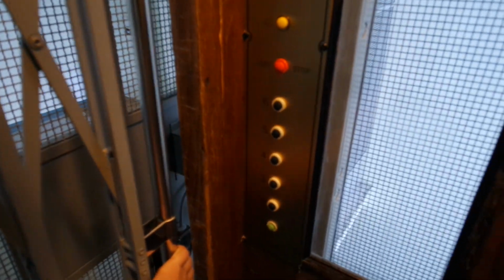Old modernized Kone traction elevator/lift in Iso Roobertinkatu 35-37A, Helsinki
Location: Iso Roobertinkatu 35-37A, Helsinki, Finland
Brand: Kone, Filmed with Elevators from Finland
Year installed/modernized: 1927/2021
Serial number: H 629
Floors: 6(1, 2, 3, 4, 5, 6)
Capacity: 3 persons or 240 kg
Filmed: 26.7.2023